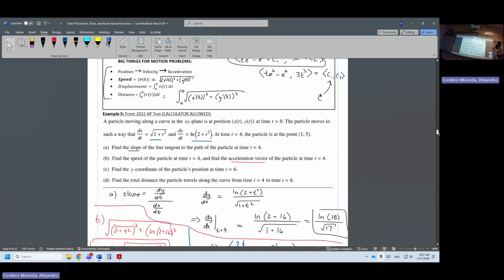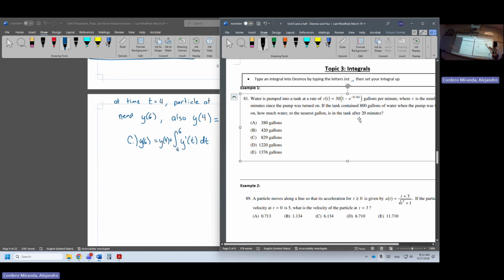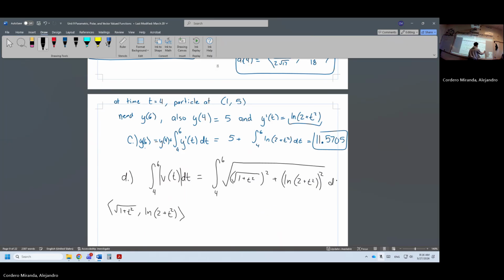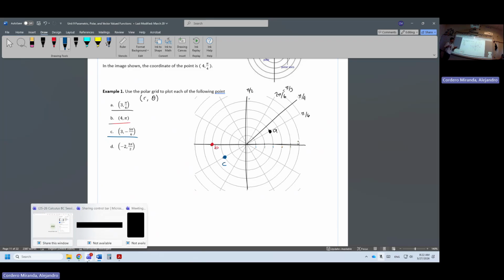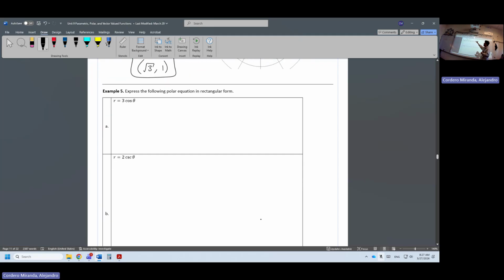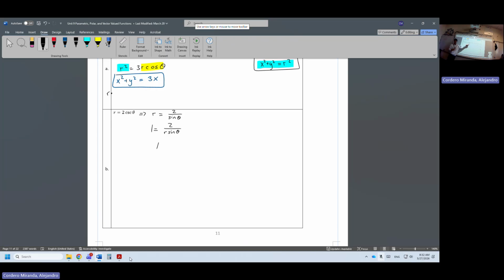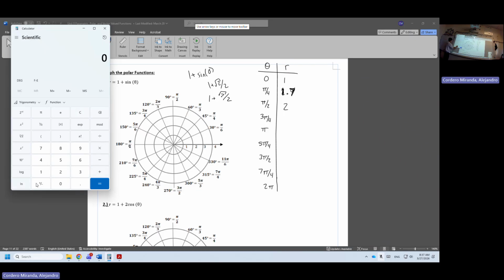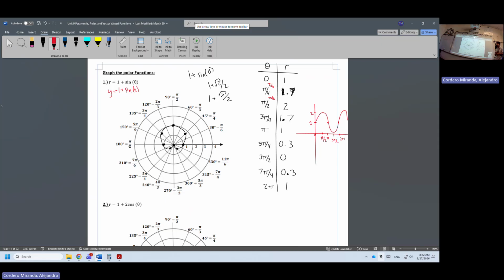(25-26 Calculus BC Sessions) 9.3 End and Start of 9.4 Polar Functions